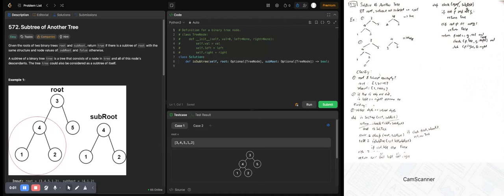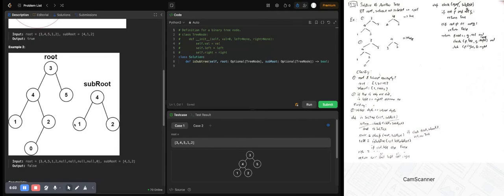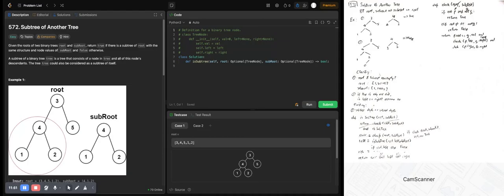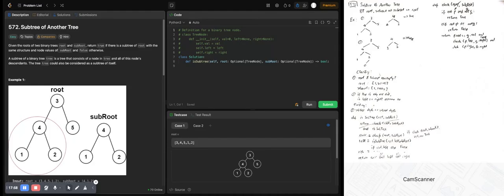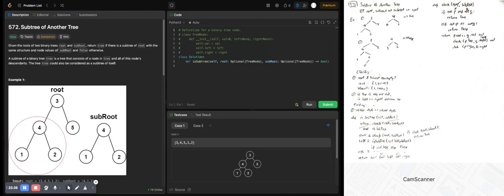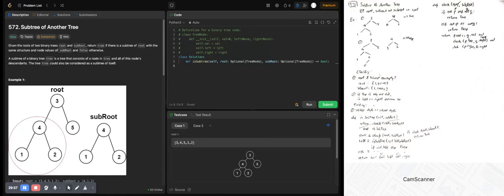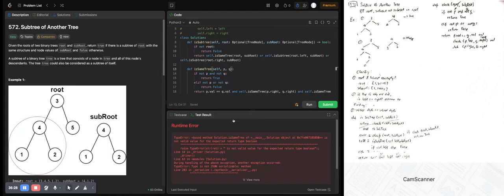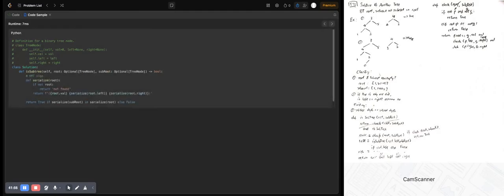572. Subtree of Another Tree - LeetCode (Python)